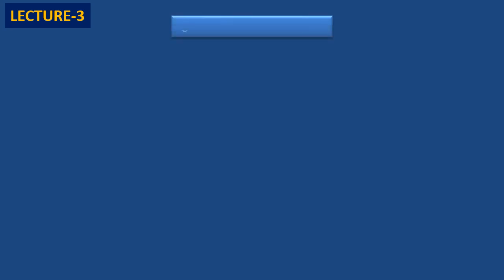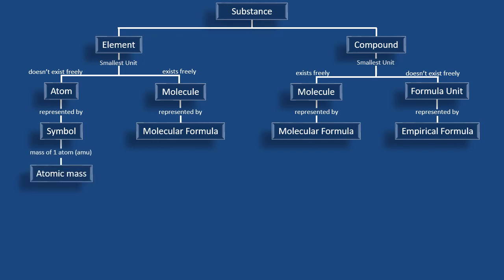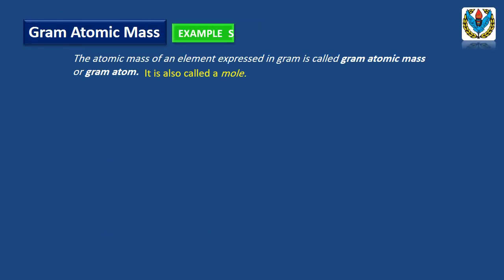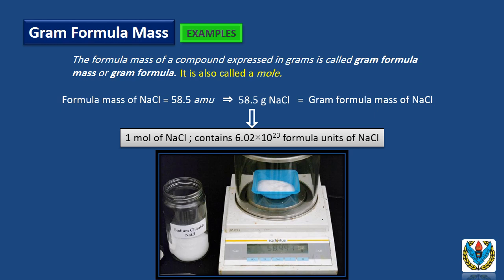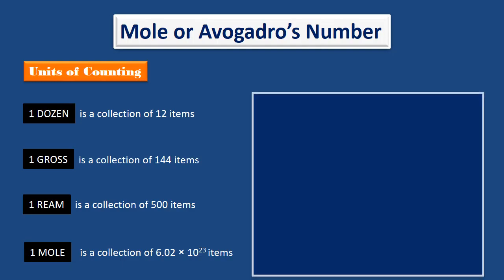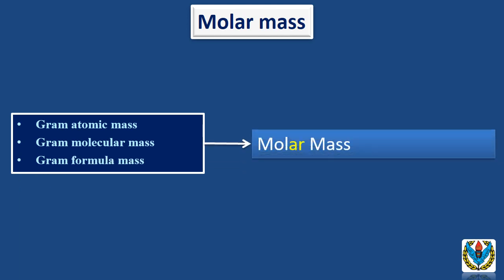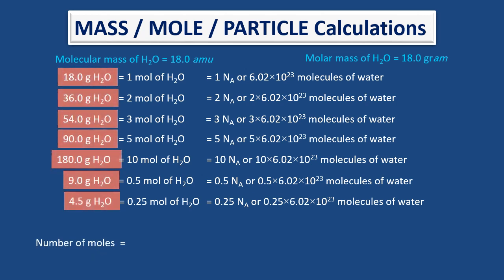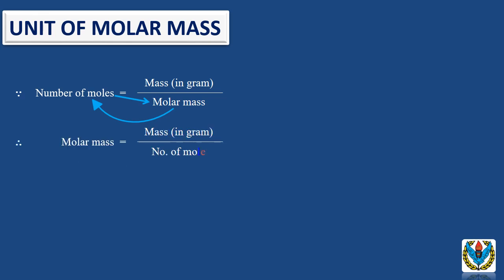Chemistry 9 | Lecture 06